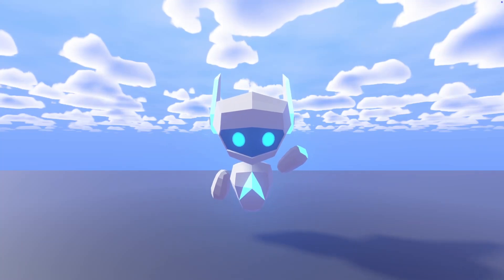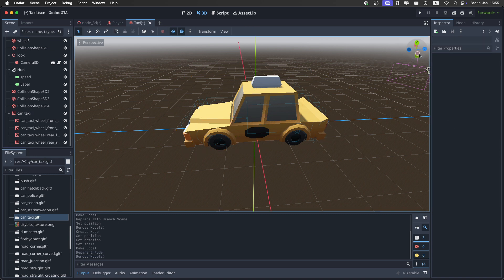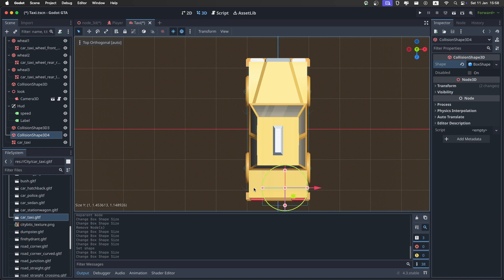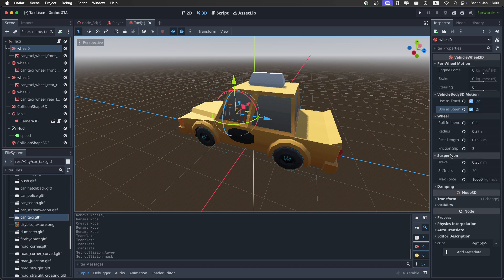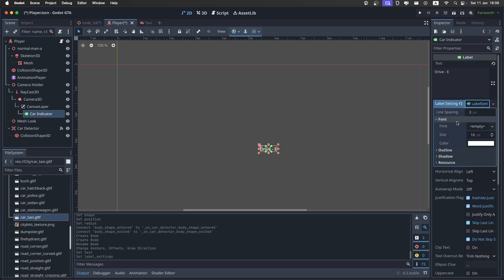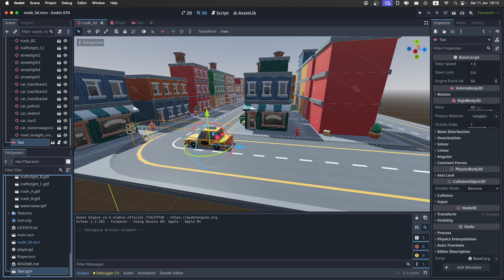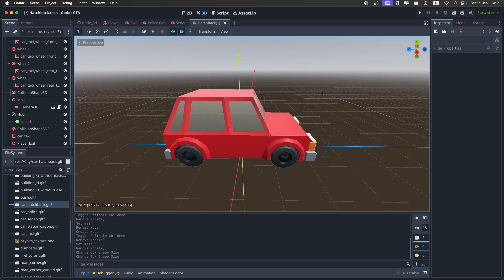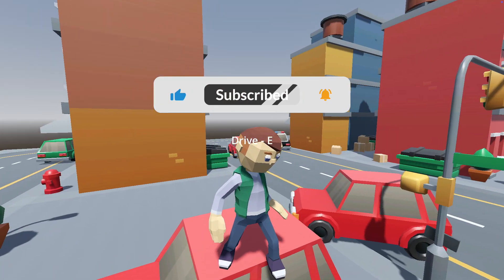How To Make GTA In Godot - Drivable Cars - Part 3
Hello everybody, today I added drivable cars for my GTA clone in Godot which as always you can find on my discord
Hope you enjoined watching.

Intro 0:00
Downloading The Car Asset 0:08
Testing The Car 0:23
Customizing The Car 1:07
Car Code 4:47
Updating The Player 6:12
Testing The New Car 8:34
Adding Car Variants 10:03
Testing The Game 13:13
Outro 14:01

Car Code:
extends VehicleBody3D

@export var STEER_SPEED = 1.5
@export var STEER_LIMIT = 0.6
var steer_target = 0
@export var engine_force_value = 40

@onready var camera = $look/Camera3D
@onready var player_exit = $"Player Exit"
var has_player := false

func toggle_player():
 has_player = !has_player
 camera.current = has_player
 $Hud.visible = has_player

func _physics_process(delta):
 if !has_player: return

 var speed = linear_velocity.length()*Engine.get_frames_per_second()*delta
 traction(speed)
 $Hud/speed.text=str(round(speed*3.8))+"  KMPH"

 var fwd_mps = transform.basis.x.x
 steer_target = Input.get_action_strength("move_left") - Input.get_action_strength("move_right")
 steer_target *= STEER_LIMIT
 if Input.is_action_pressed("move_backward"):
 # Increase engine force at low speeds to make the initial acceleration faster.

  if speed "less" 20 and speed != 0:
   engine_force = clamp(engine_force_value * 3 / speed, 0, 300)
  else:
   engine_force = engine_force_value
 else:
  engine_force = 0
 if Input.is_action_pressed("move_forward"):
  if fwd_mps "more or equal" -1:
   if speed "less" 30 and speed != 0:
    engine_force = -clamp(engine_force_value * 10 / speed, 0, 300)
   else:
    engine_force = -engine_force_value
  else:
   brake = 1
 else:
  brake = 0.0

 if Input.is_action_pressed("walk"):
  brake=3
  $wheal2.wheel_friction_slip=0.8
  $wheal3.wheel_friction_slip=0.8
 else:
  $wheal2.wheel_friction_slip=3
  $wheal3.wheel_friction_slip=3
 steering = move_toward(steering, steer_target, STEER_SPEED * delta)

func traction(speed):
 apply_central_force(Vector3.DOWN*speed)

Player Code - I couldn't include it, because it made the description too long for Youtube, but you can still download the project from my discord.